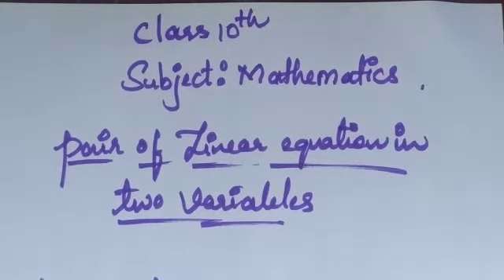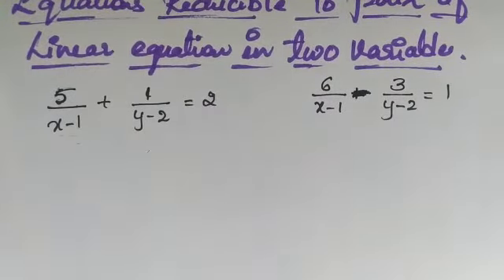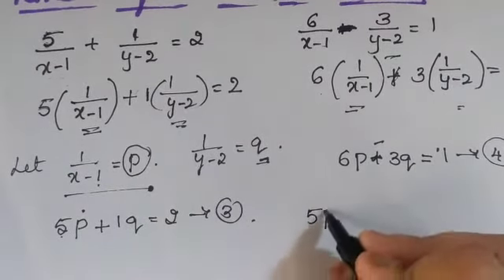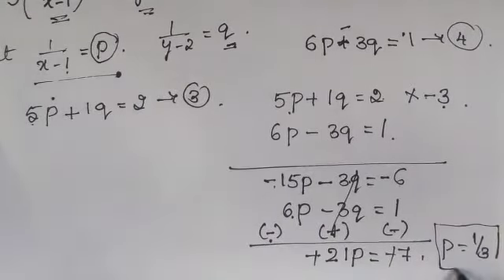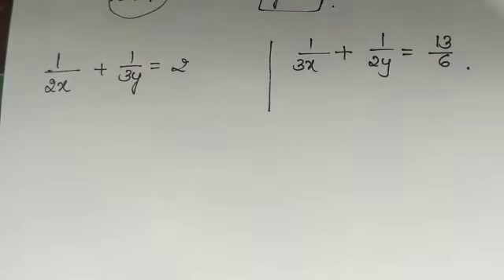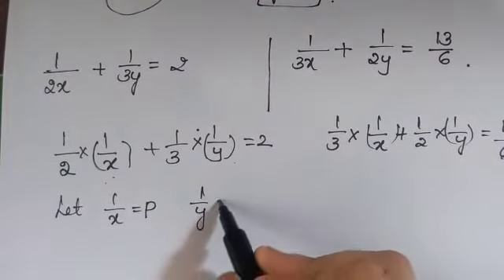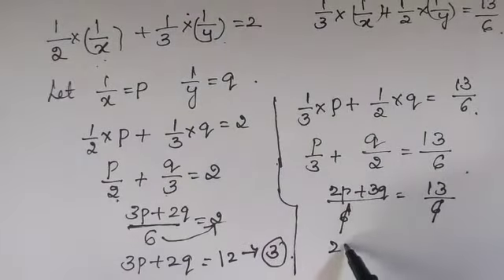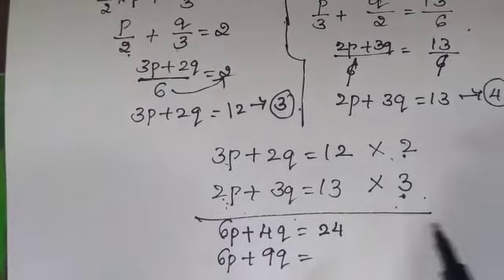Grade 10 CBSE Maths:Pair of linear equation in two variables Part 1